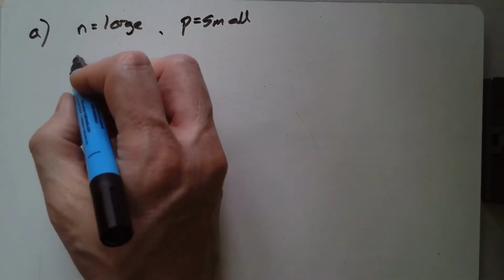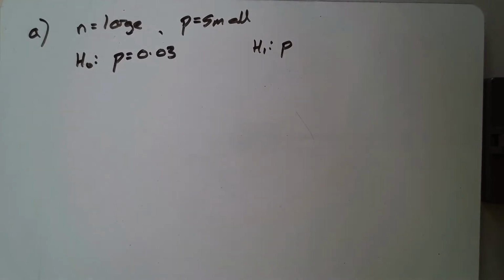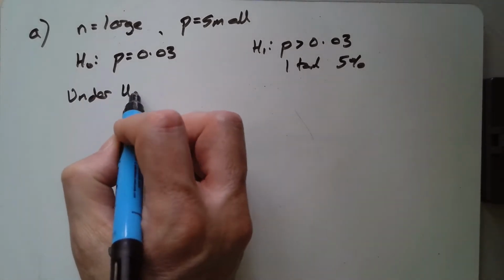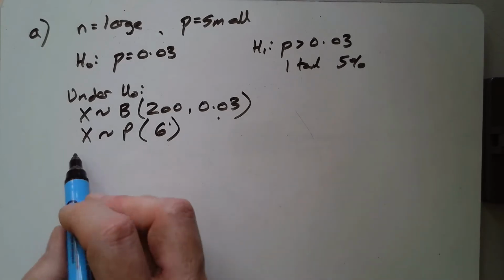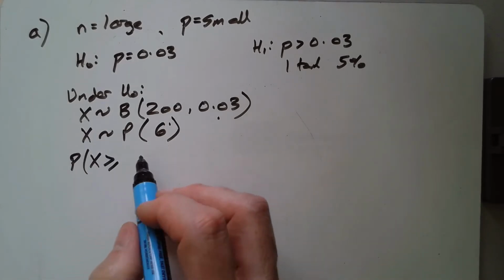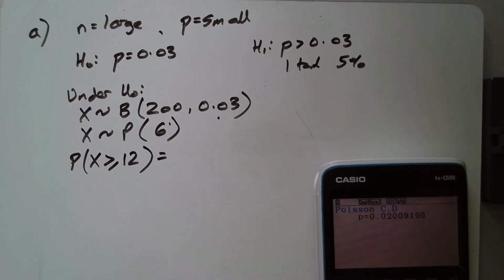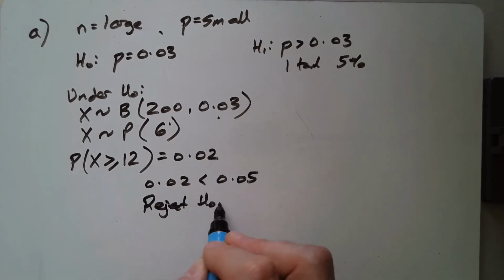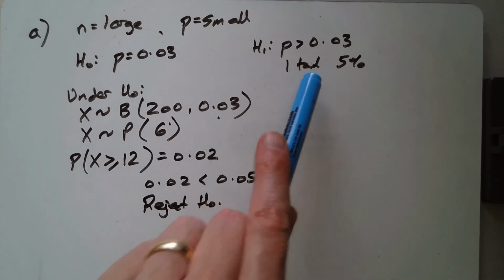AS FM 18B Q2